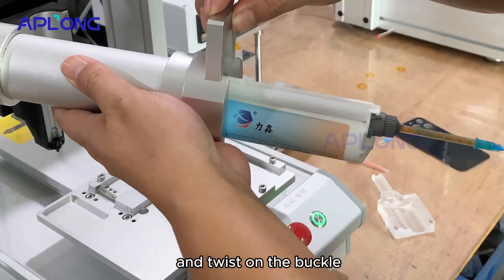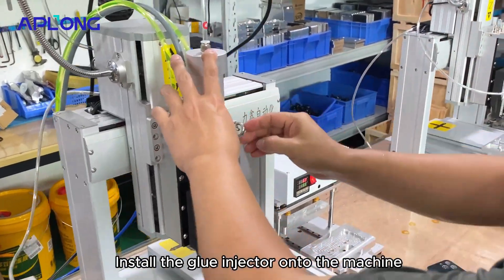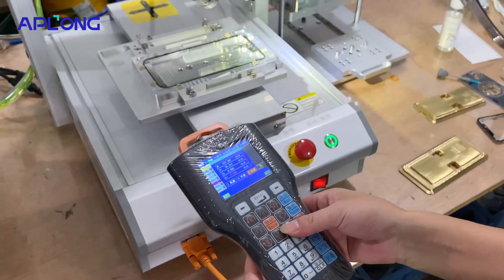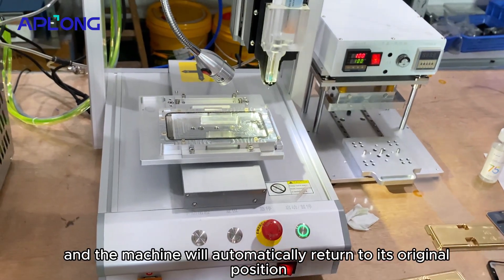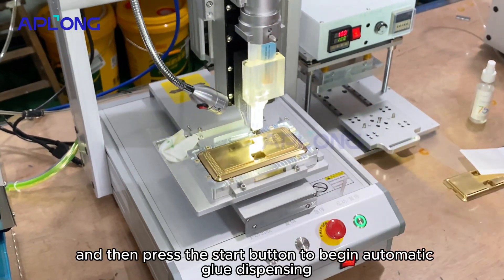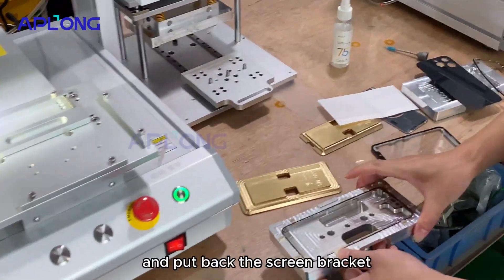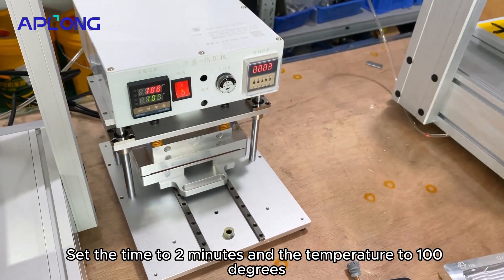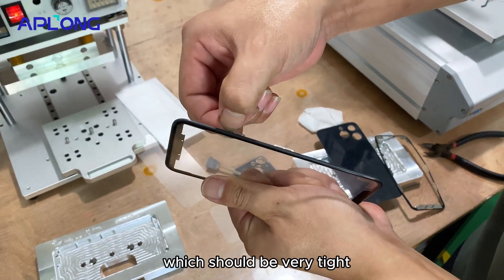Automatic Glue Dispensing Machine from APLONG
In this video, we will show you how to use an automatic glue dispensing machine to glue the phone screen bracket. First, we need to install the glue and twist on the buckle, and then install the glue injector onto the machine. Next, we will put in the mold and set two positioning points for the X-axis and Y-axis. Then, we will press the start button to begin automatic glue dispensing and put the mold into the hot press machine to heat up. Finally, we will take out the screen and check the tightness of the screen bracket.